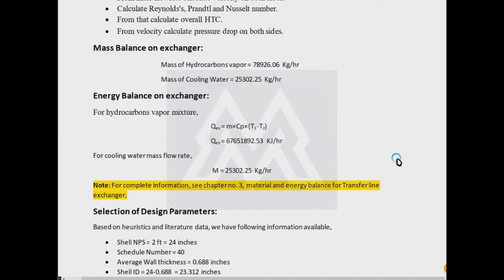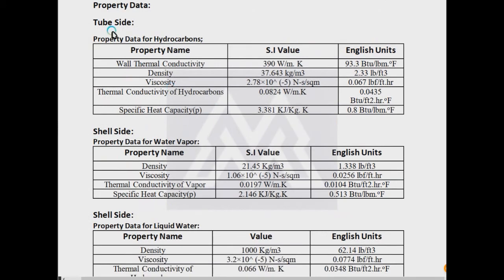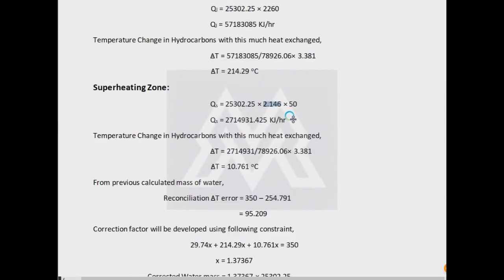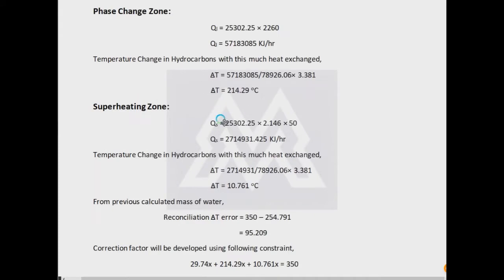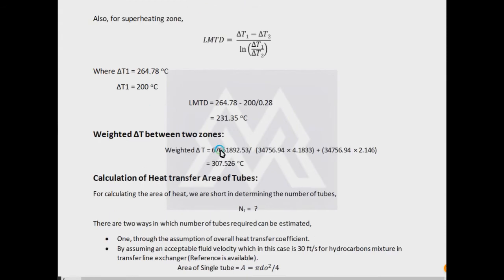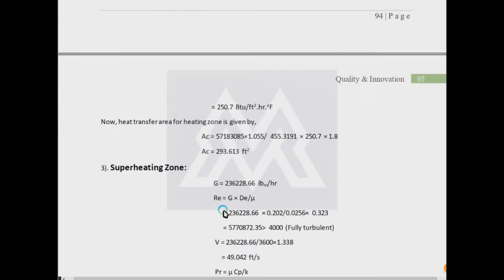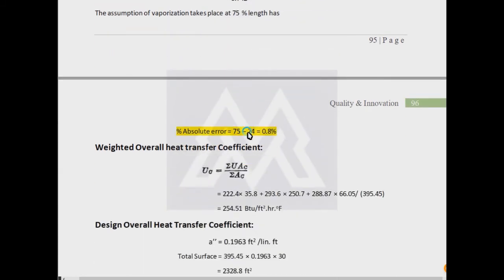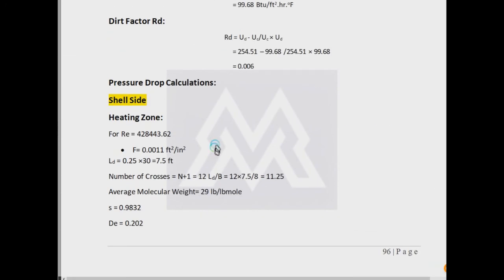Design of Shell and Tube Heat Exchanger with Condensation/Evaporation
The design of shell and tube heat exchanger with standard TEMA features has been discussed in last two videos. In this video, the issue is discussed when your tube or shell side fluid involve condensation or evaporation.